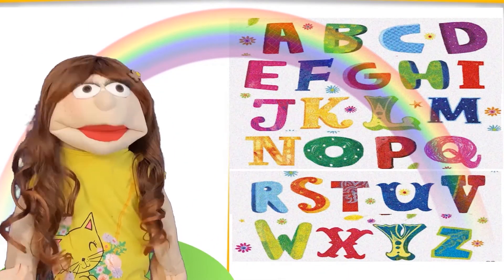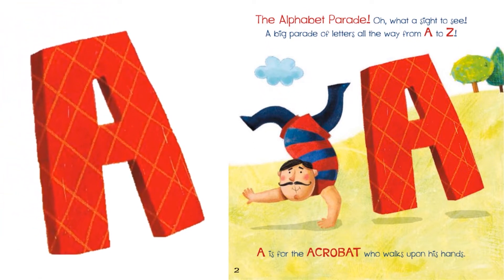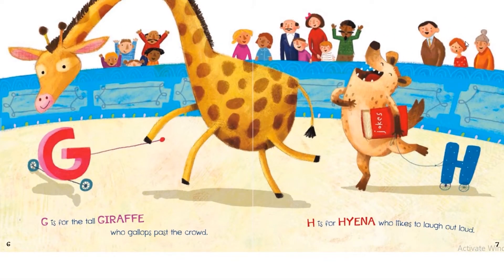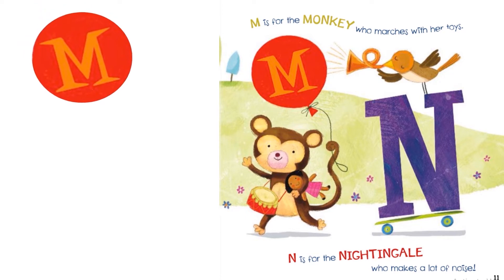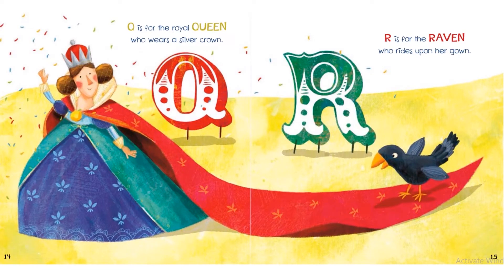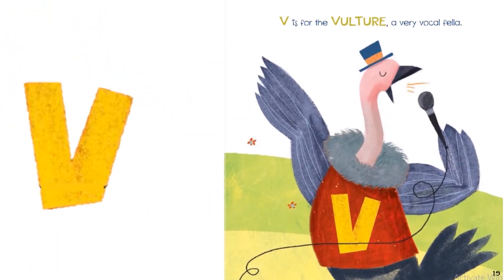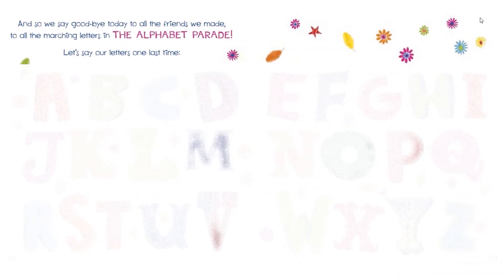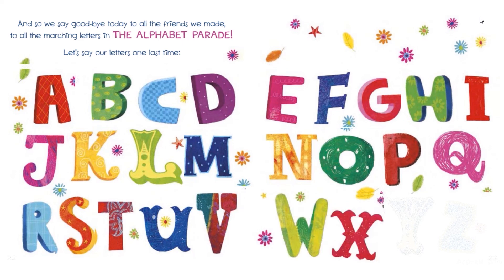The Alphabet Parade (My Little School House): by Charles Ghigna, illustrated by Ag Jatkowska.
In this book you will discover that the things chosen to represent each letter of the alphabet all fit under the parade or circus theme, it helps to teach children the alphabet as well as common words that begin with each letter. The text is written in rhyme, and it's done very well.

Iguanas, pandas, tigers too! It's a letter parade just for you!

Publisher: Picture Window Books
Book Series: My Little School House
Age Range: 4-7 years.